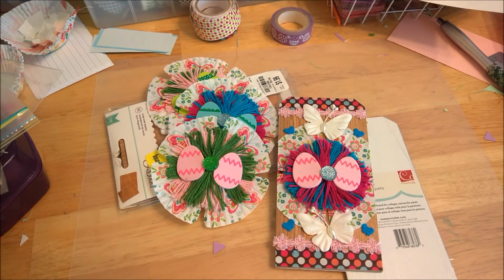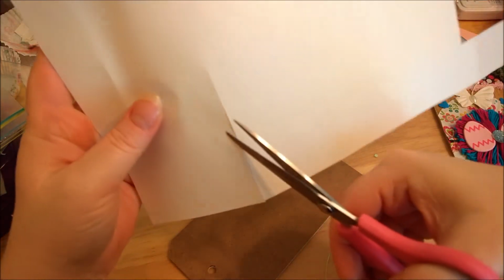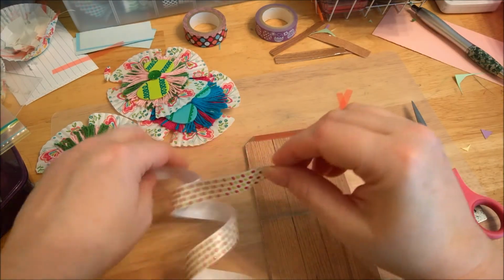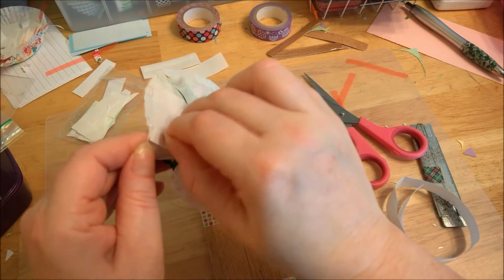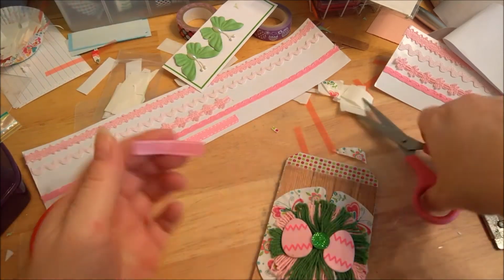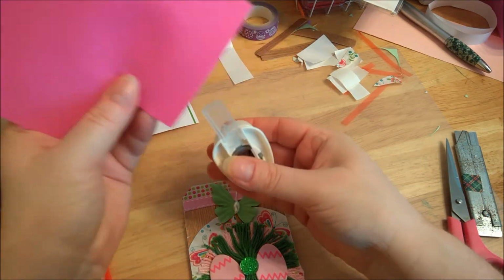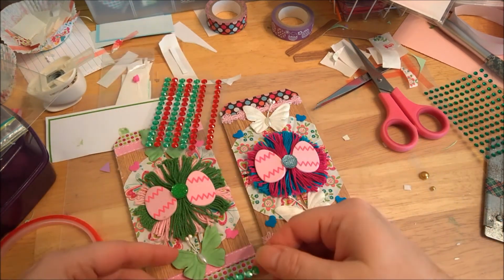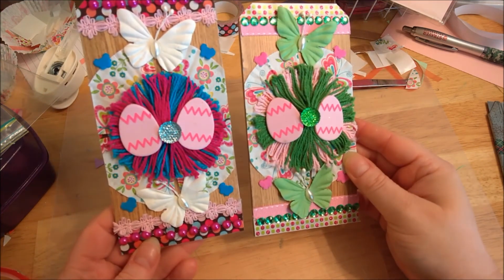Large Easter Tags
Hi everyone... wanted to share how my large Easter tags came out. I really liked how they looked.